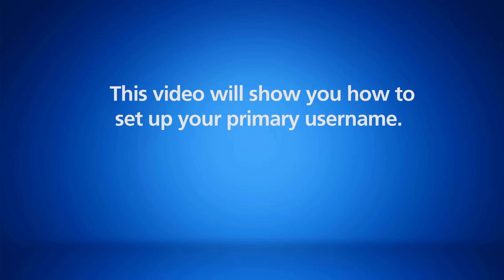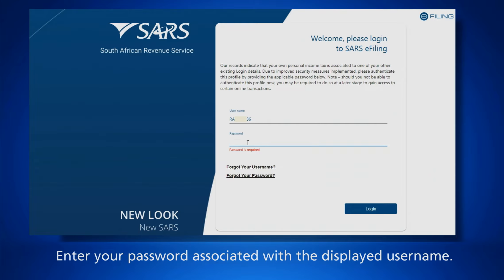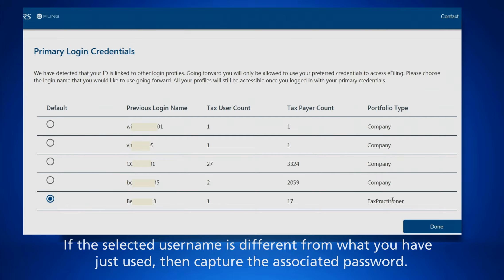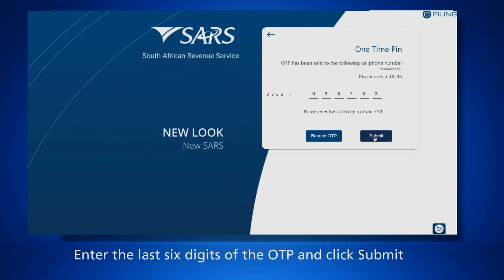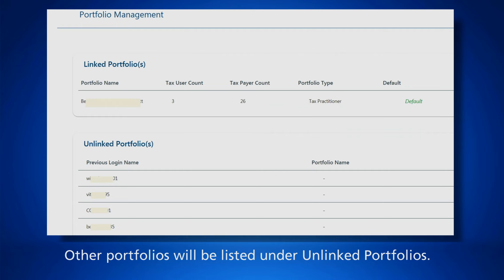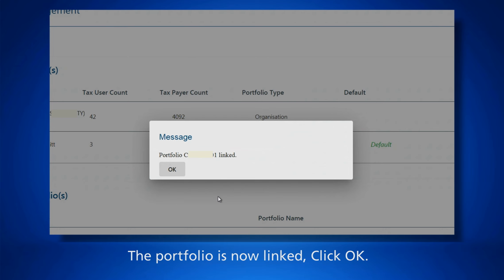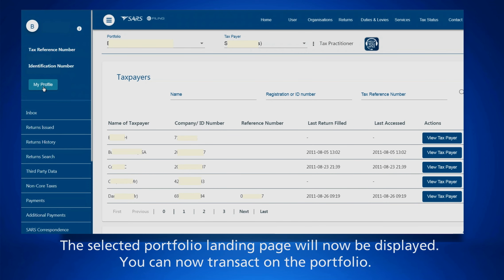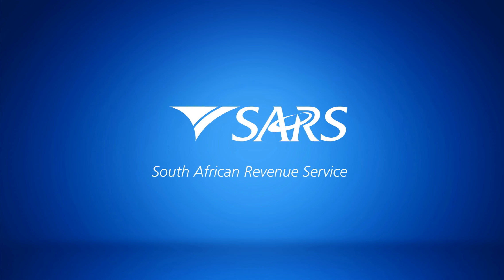Tax Practitioners - How to setup your primary username and link portfolios on eFiling